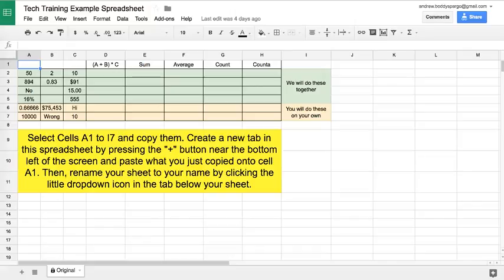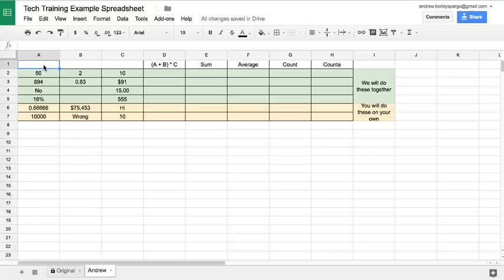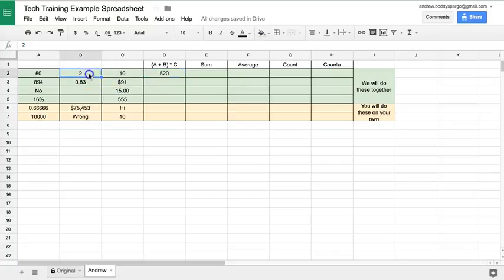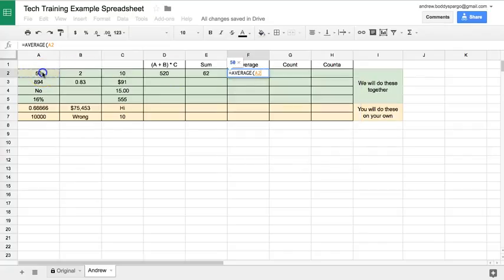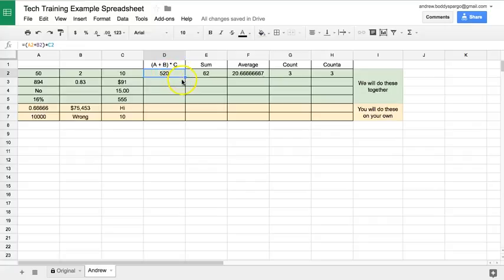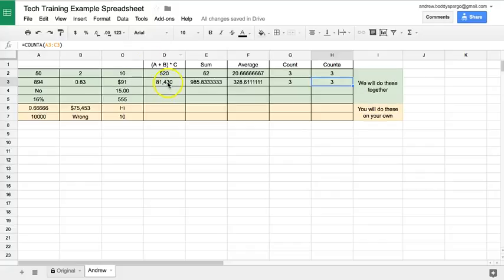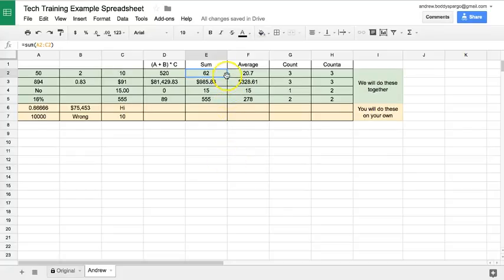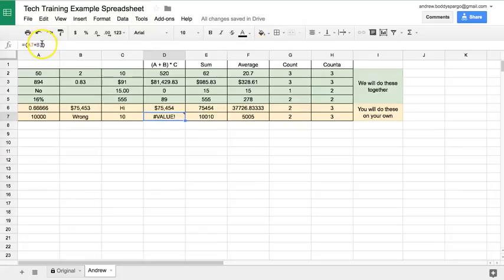Tech Training Lesson 3 - Spreadsheet Functions Part 1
This tutorial is intended as a reminder for those who participated in Journey House's Tech Training 3, but it may be a resource for others who want to learn about the basics of spreadsheet formulas. I cover basic math operations, cell references, SUM, AVERAGE, COUNT, and COUNTA formulas as well as some cell formatting tips. The link to the example spreadsheet is